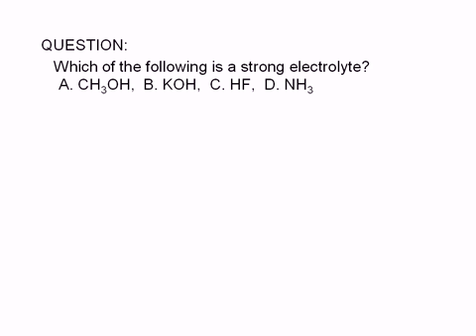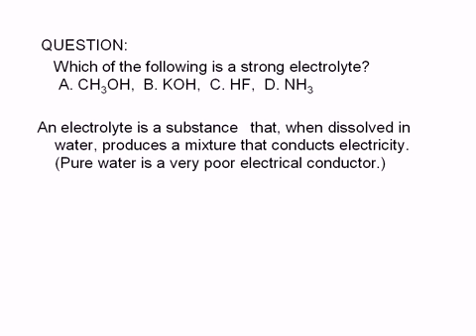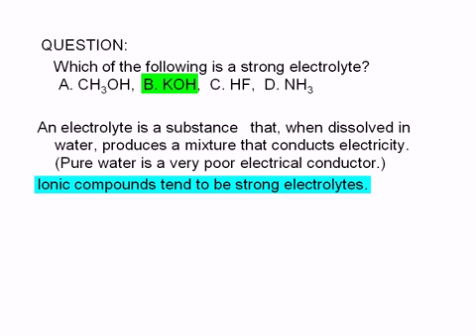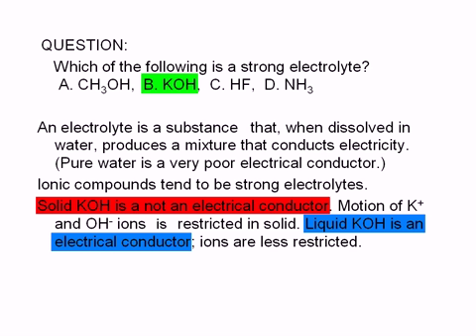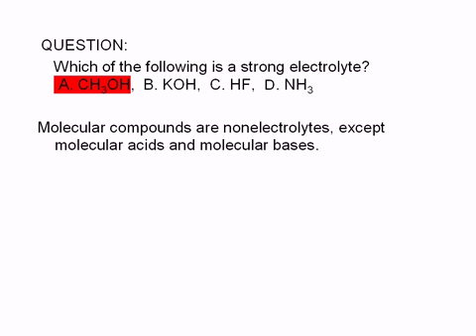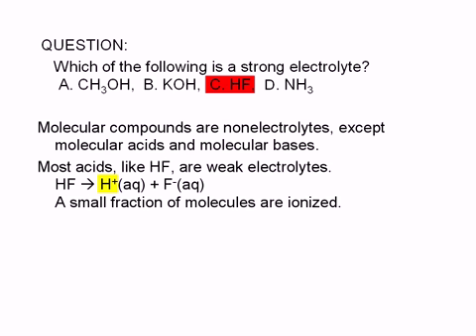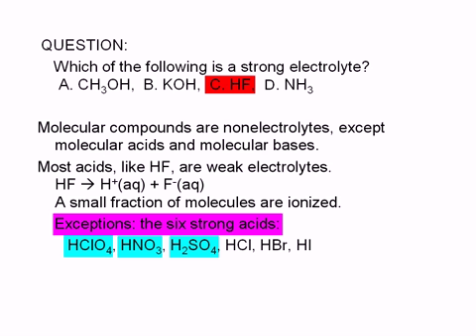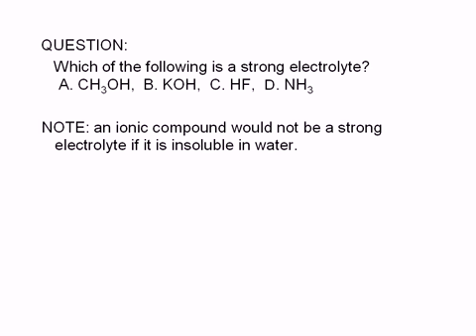1-25-2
QUESTION:
Which of the following is a strong electrolyte?
A. CH3OH,  B. KOH,  C. HF,  D. NH3